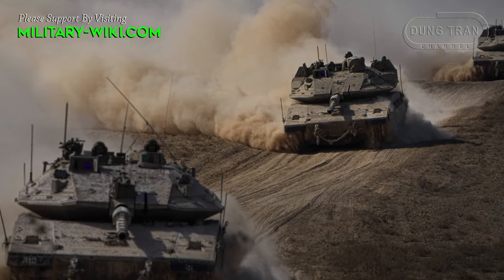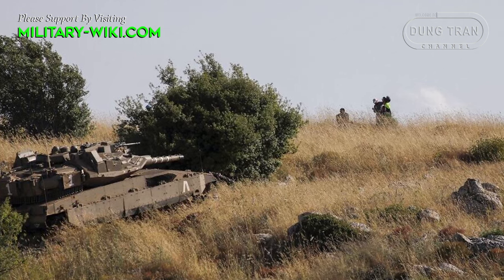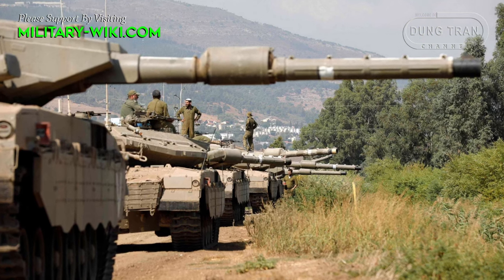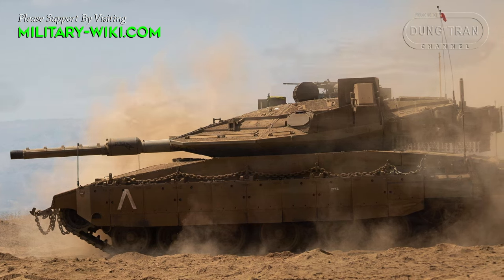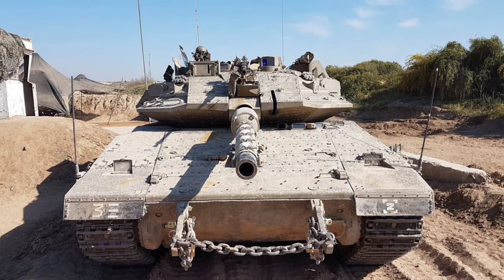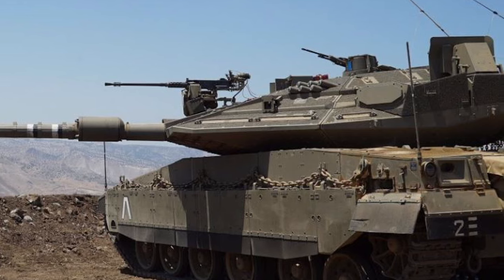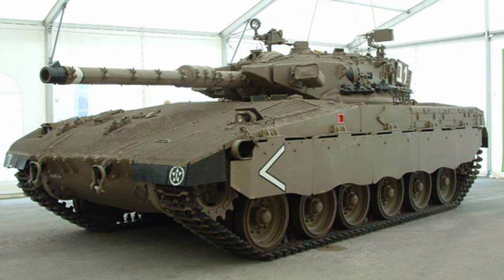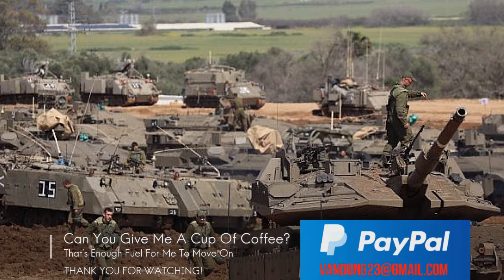How Strong Is The Israeli Tank Force? - Iron Fist In The Middle East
Main battle tanks, as formidable land-based weapons, form an integral part of the IDF's defense strategy, symbolizing both deterrent power and strategic military assets in wars. Israel's Armored Corps, established in the early years of the state in 1948, emerged as an important part of the Israeli army.

Israel recently announced the transfer of initial production models of the 5th generation main battle tank Merkava V Barak to units in the Israel Defense Forces. According to a statement by the Israeli Ministry of Defense on September 19, 2023, the first batch of tanks, described as "mass produced" were delivered to the 52nd Battalion of the 401st Armored Brigade.